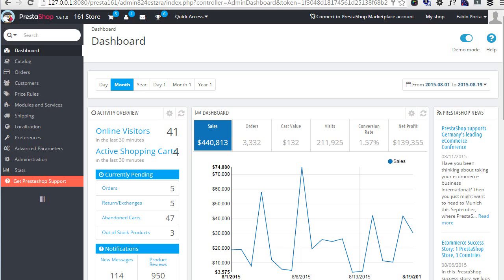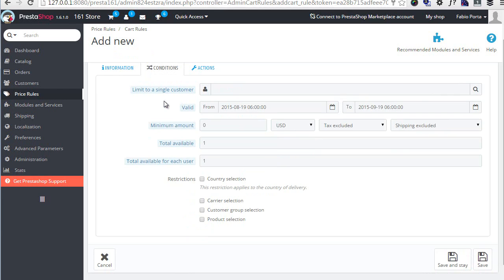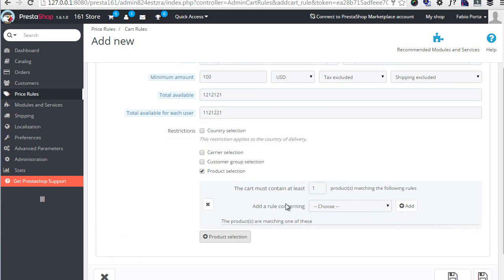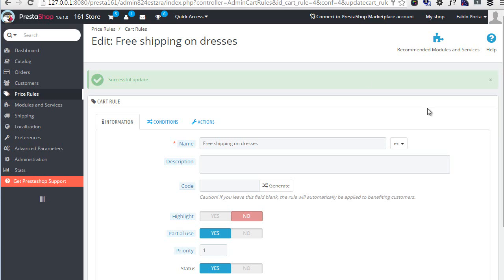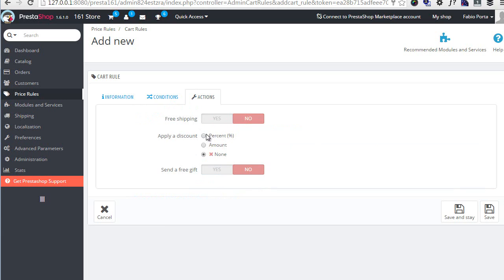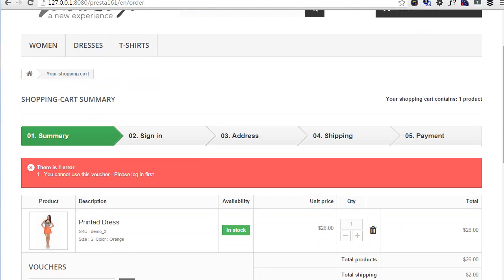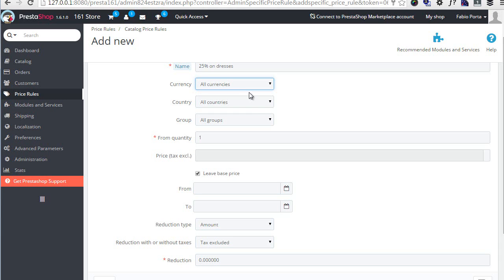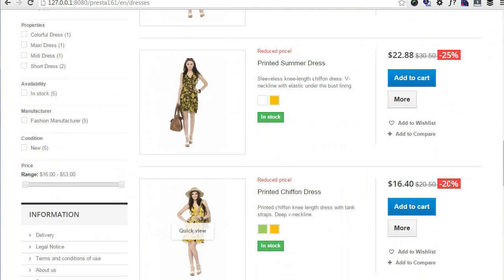Prestashop 101 (1.6) Day 11 - Cart Rules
Let’s start rewarding our customers! Today we’ll have a look at the Prestashop discounts system, known as Cart Rules, and also talk about the new feature called Catalog Price Rules.